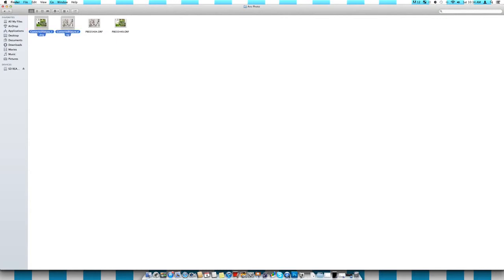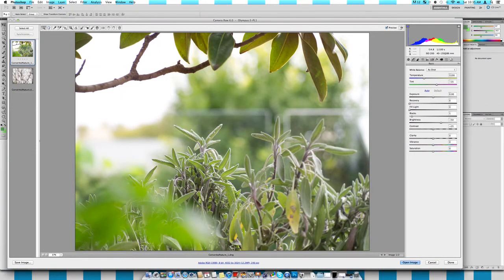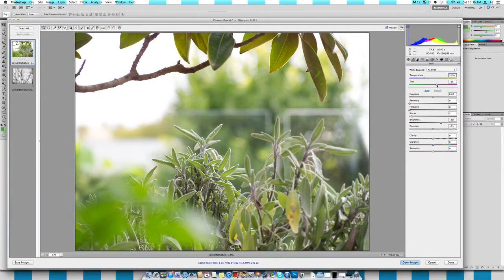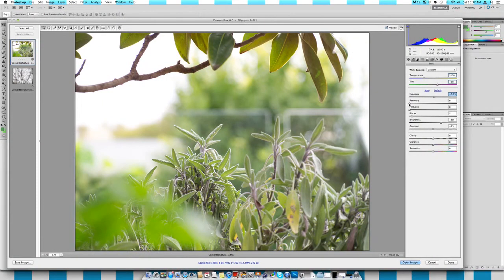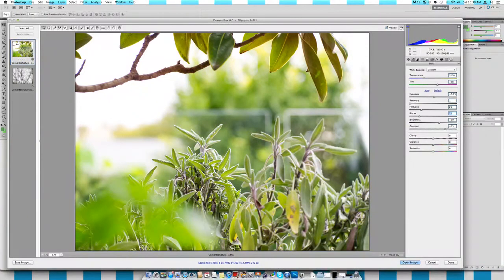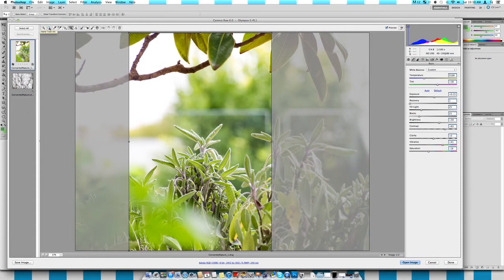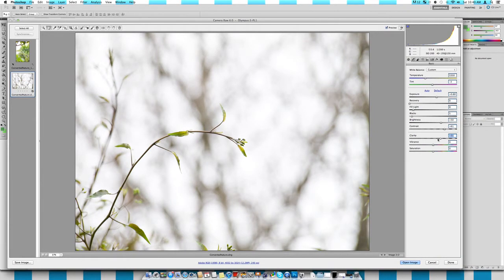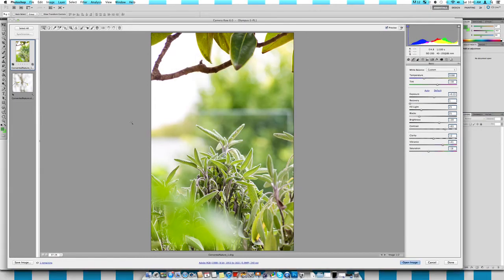Camera Raw 6.0 Color Grading Tutorial! (HD)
I put a lot of work into these videos so likes and comments are hugely appreciated and especially subscribes because they help me out enormously! I show you how to quickly and easily colour grade your raw photos using Adobe Camera Raw 6.0 which comes with Adobe Photoshop CS5 and more recent versions!